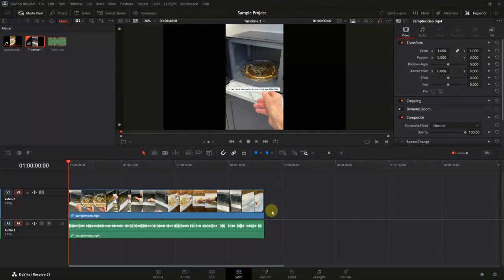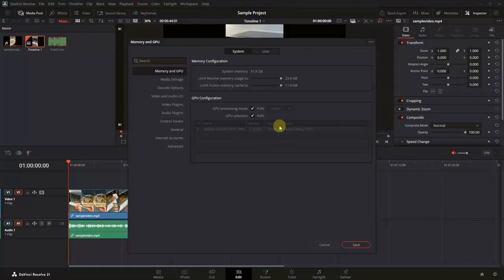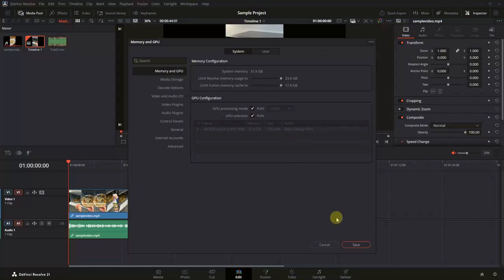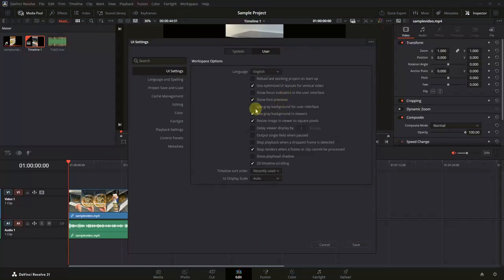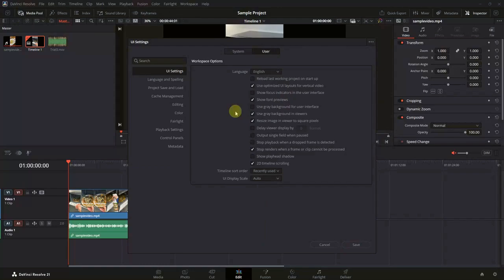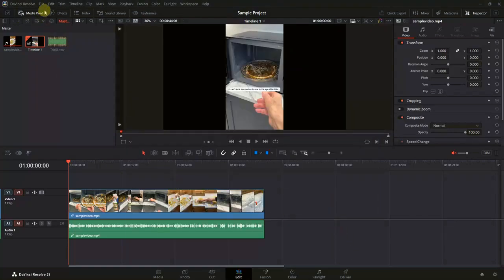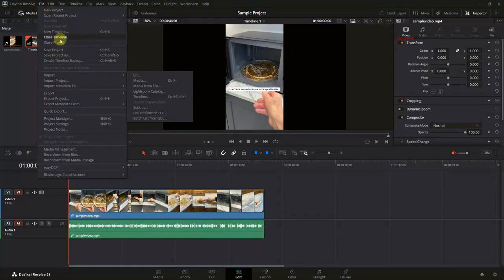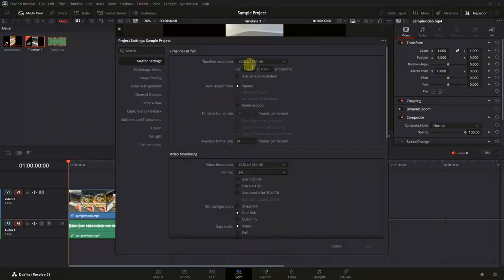How to Fix DaVinci Resolve Crashing - Quick Fix 2026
Learn how to fix DaVinci Resolve crashing issues.

In this comprehensive tutorial, you'll discover effective solutions to troubleshoot and resolve DaVinci Resolve crashes. We'll cover common causes of application instability, such as system compatibility, graphics driver updates, and project settings adjustments. By the end of this video, you'll have the tools and knowledge to ensure a smoother editing experience and keep your projects on track.